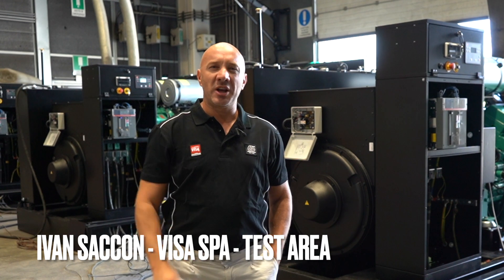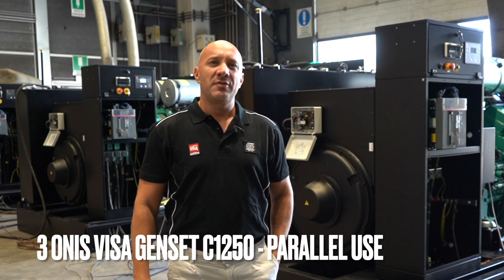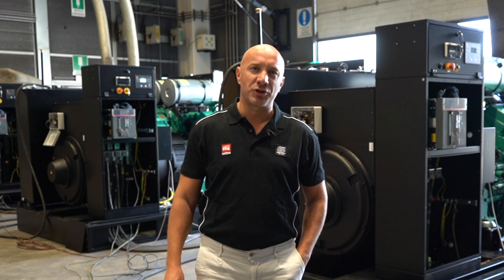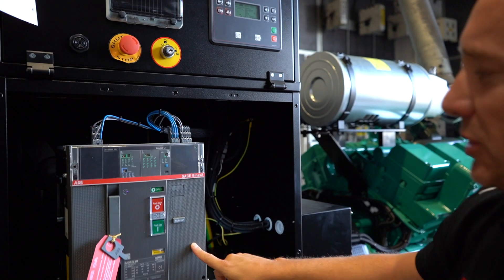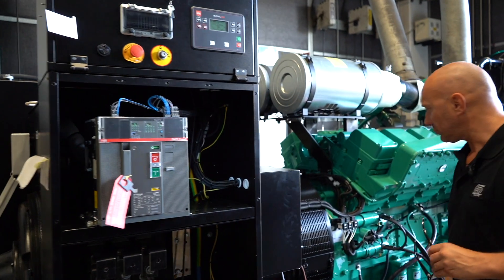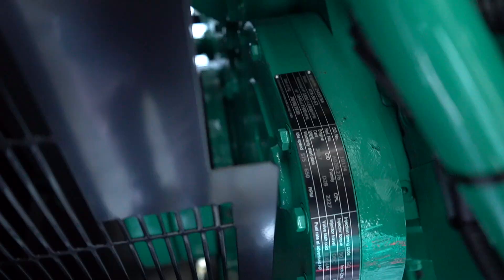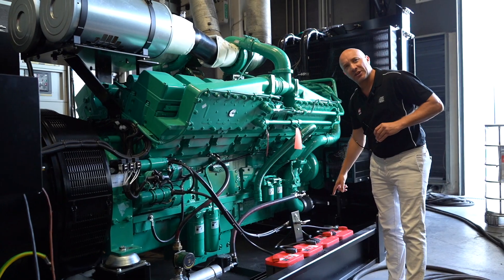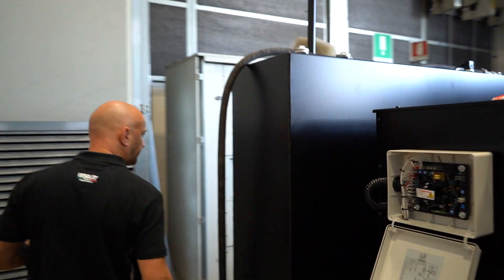3x C1250B Onis Visa Generating sets for Parallel use @ Visa SpA Test Room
Before the completion of the project, we will carry out the final test of these C1250B gensets (the complete test cycle includes more than 60 checks). They will then be fitted with a special sound-proofing cabin with a high-emission exhaust line that will be mounted directly on the installation site.

For more info or quote contact us at or visit our website at visa.it to view our full product range and learn more about the most reliable power solutions for your business within any sector.